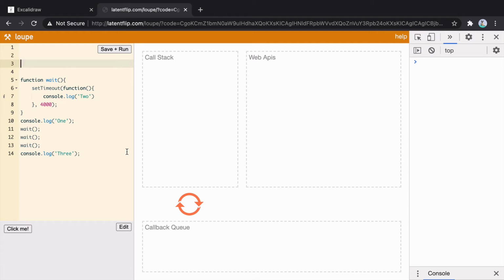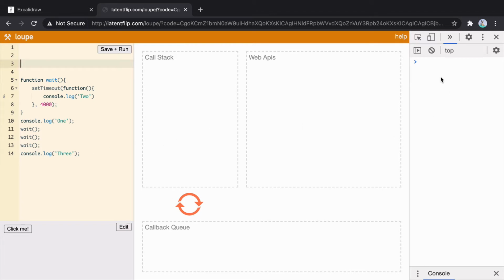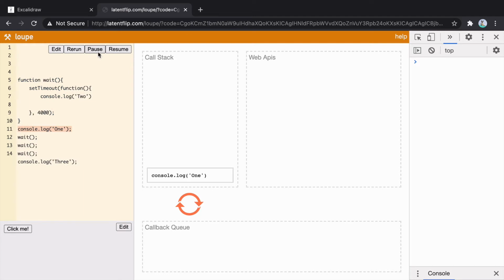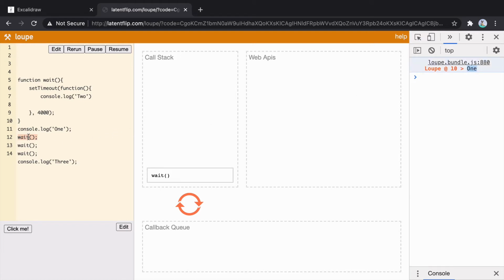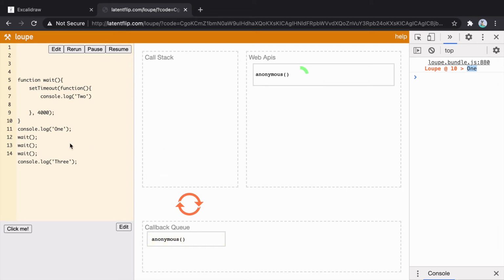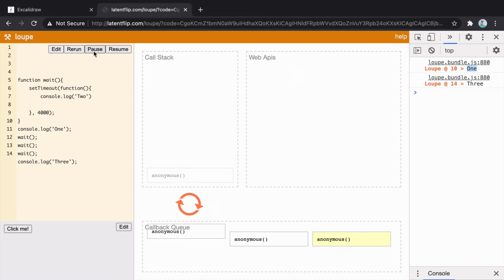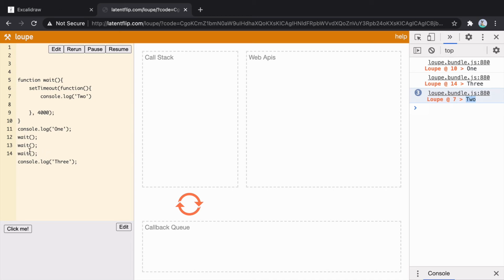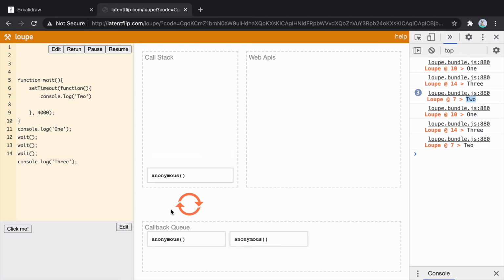Visualize the JavaScript Event Loop with Loupe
This lesson uses the Loupe tool to show what happens inside the browser when your JavaScript runs. You'll watch the call stack, Web Browser APIs, the callback queue, and the event loop work together on a small example with setTimeout, so you can see why a callback prints after your other code finishes. By the end you'll be able to run your own snippets through Loupe and follow each step of async execution.

This is part of the Asynchronous JS module. The captions are auto-translated and may read a bit rough.

Timeline
0:00 What Loupe does
0:57 Functions moving into the call stack
1:57 Callback waiting in the queue
2:42 Order the messages print
3:32 Callback queue back to the call stack
4:18 Play around with Loupe yourself